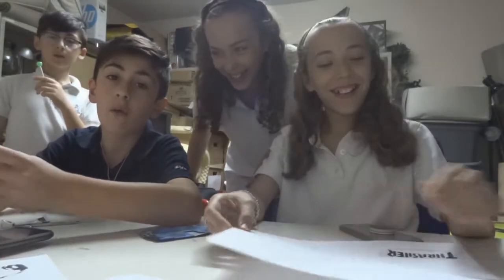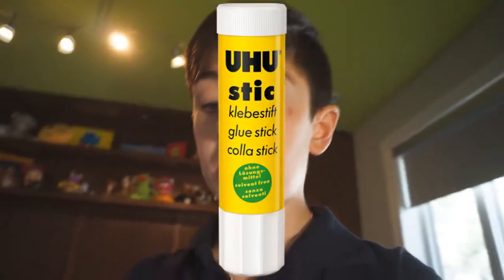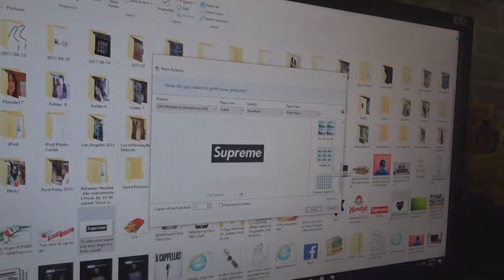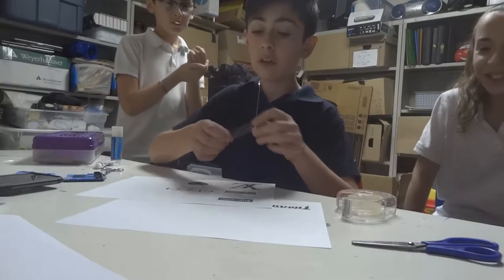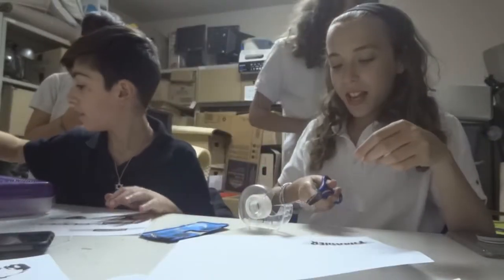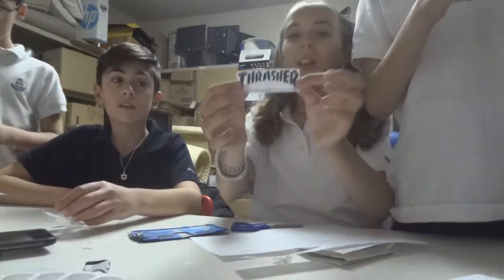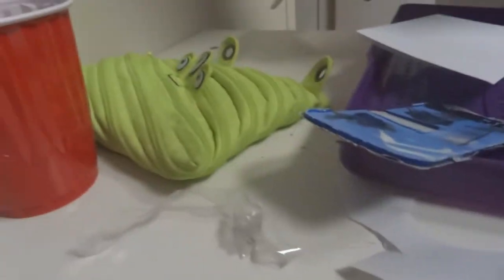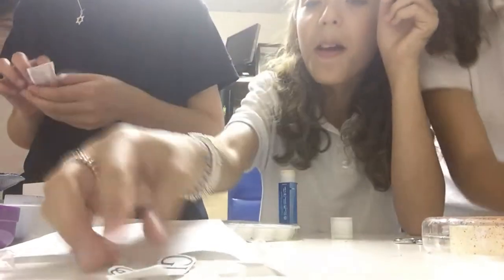HOW TO MAKE YOUR OWN STICKERS w/ Amber & Alyssa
The Kids!

- If you read down this far, then you're a boss.